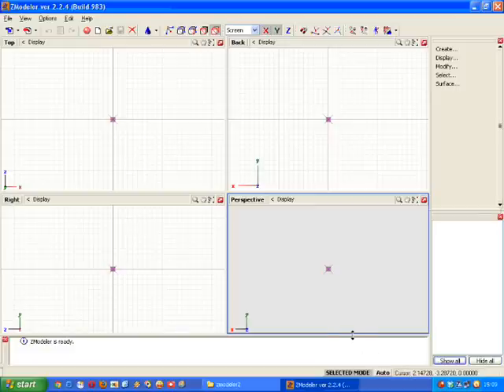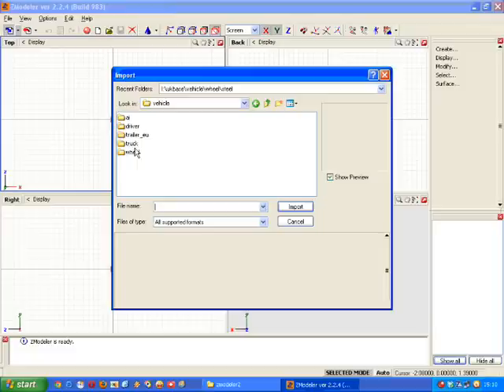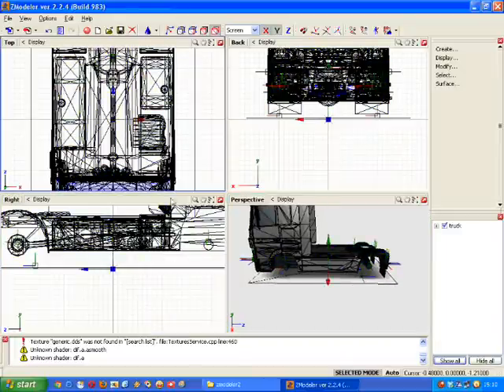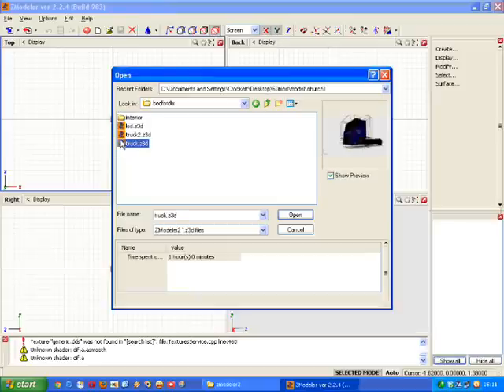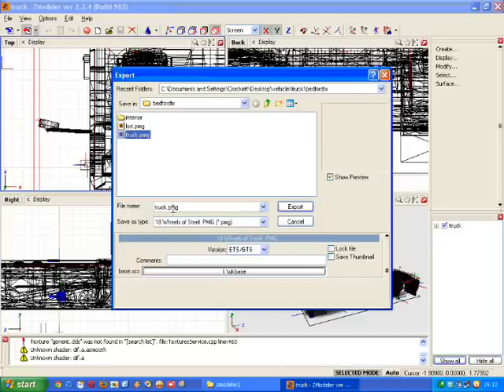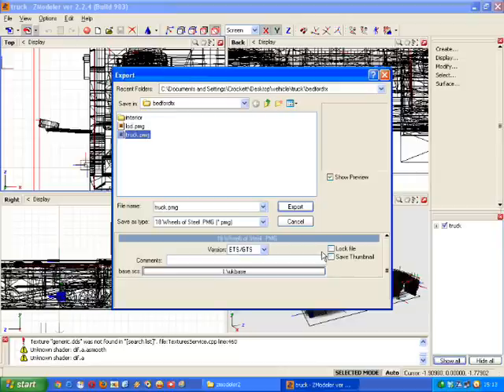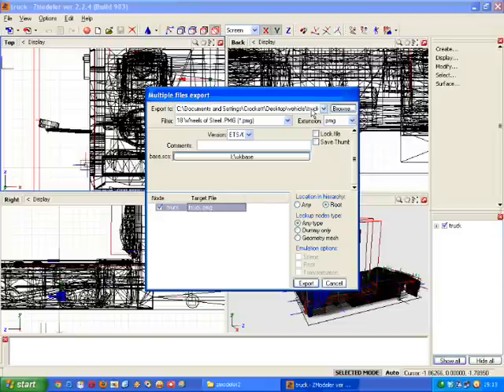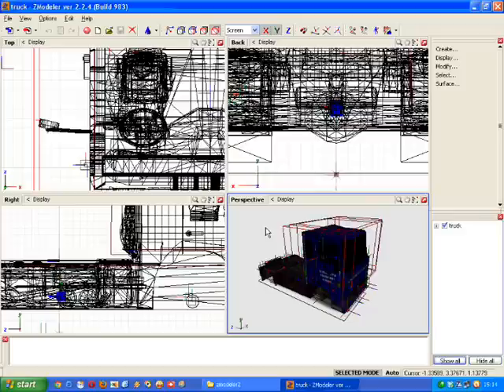Zmodeler Tutorials by Crockett - Part 13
In this video you will learn how to import and export your model. For support on this tutorial visit